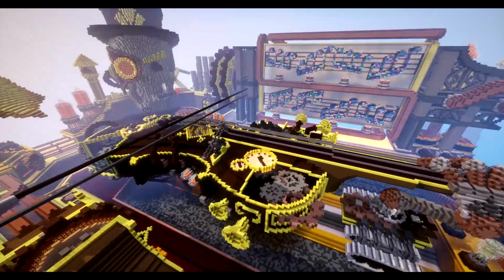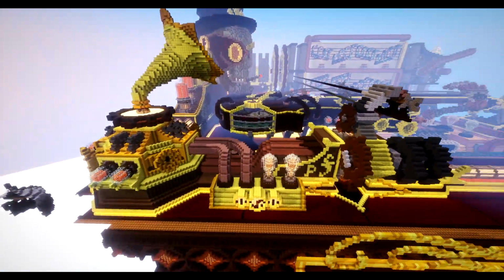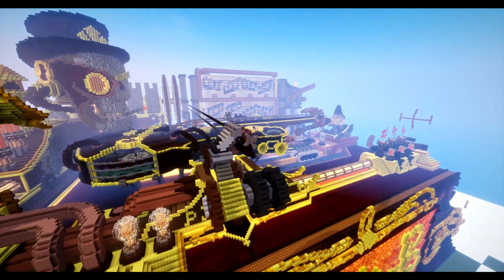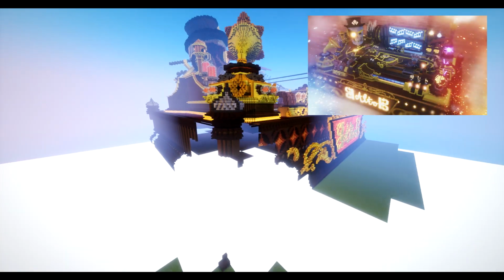"Alto", A musical marvel!- Minecraft Build Showcase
What's good everybody, welcome back to another showcase! Today I present to you my latest work, Alto- a neat musical gadget with a variety of gears and gadgets.